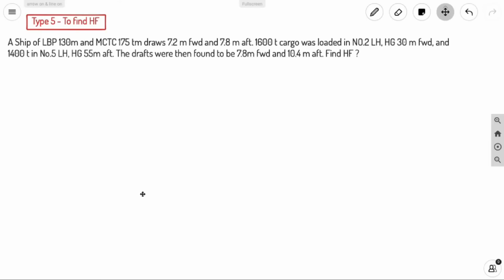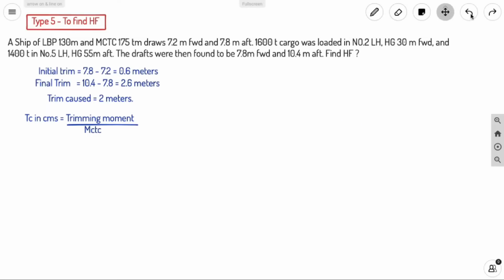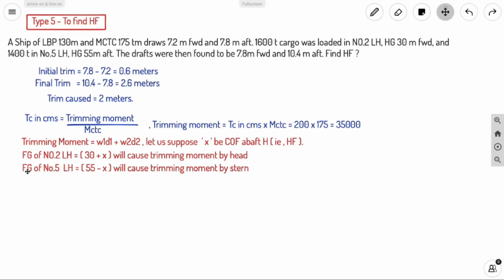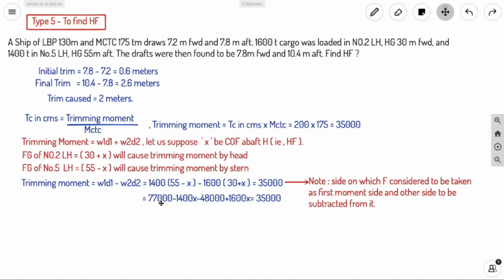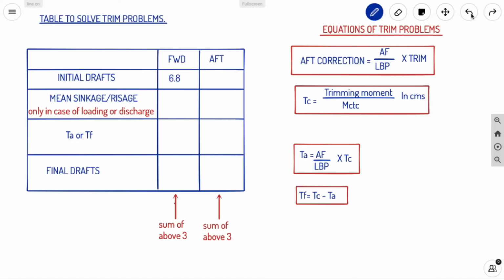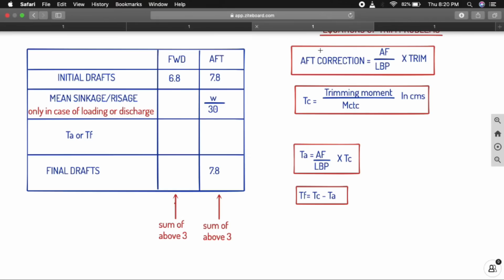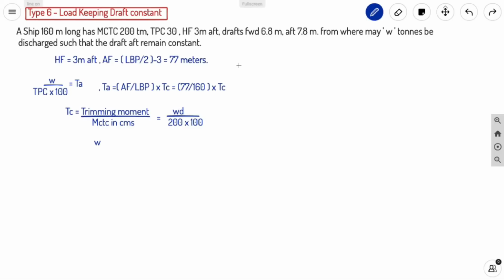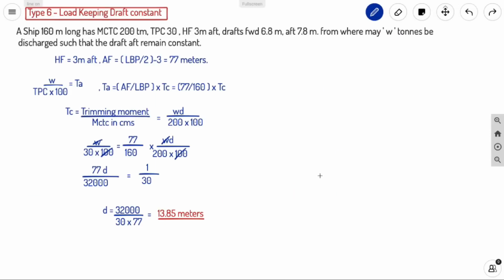TRIM TYPE A PROBLEMS | 5 & 6| TABULAR SOLVING | EASIEST APPROACH TO TRIM PROBLEMS | AHOY! NAVIGOS.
A DETAILED EXPLANATION OF TABULAR SOLUTION FOR TRIM TYPE A PROBLEMS.
EFFECT OF TRIM ON :

5.  TO FIND HF.
6.  LOAD TO FINISH AT A CONSTANT DRAFT.

AN EASY APPROACH TO YOUR DIFFICULTY IN SOLVING AND UNDERSTANDING TRIM PROBLEMS.

LEARN WITH US - AHOY! NAVIGOS

A COMPLETE MARITIME LEARNING ENTERTAINMENT AND TRAVELOGUE CHANNEL.

.AHOY! NAVIGOS.